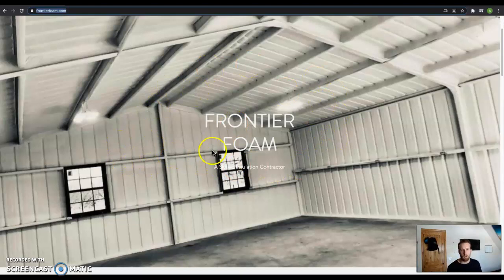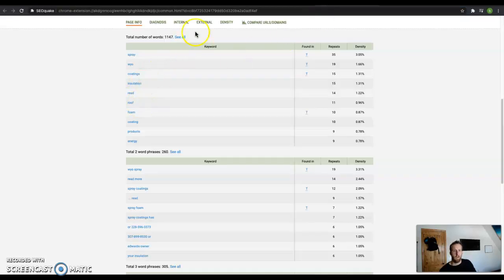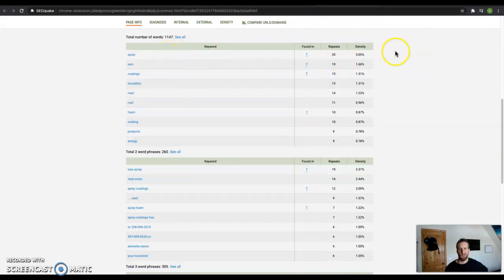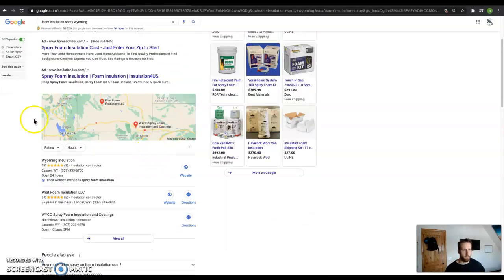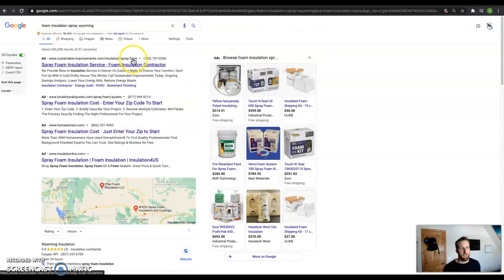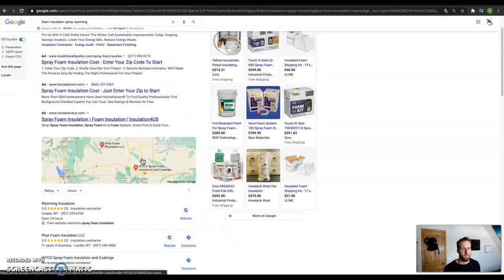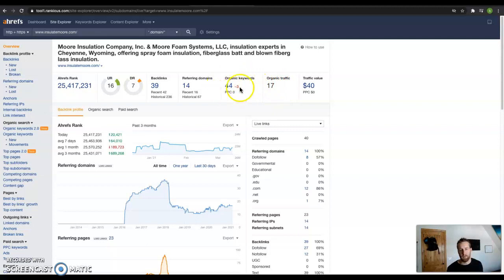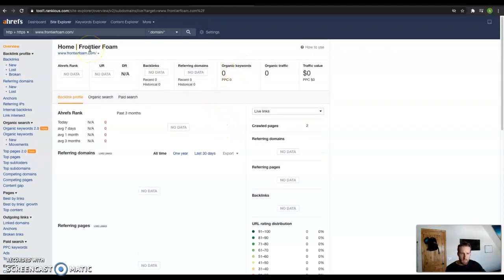Frontier Foam Website Anaysis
Website review for Frontier Foam Wyoming